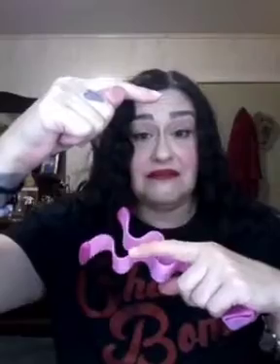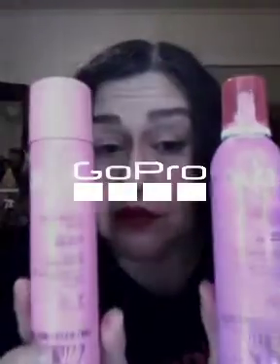ohhhh let's play with my hair